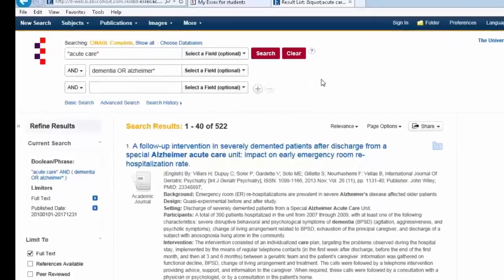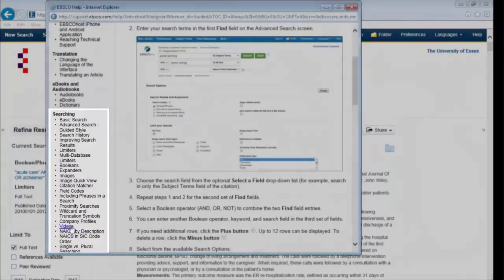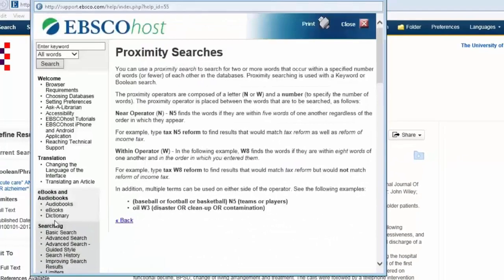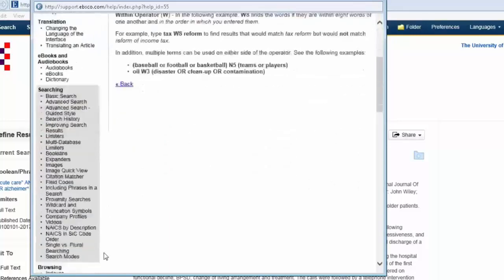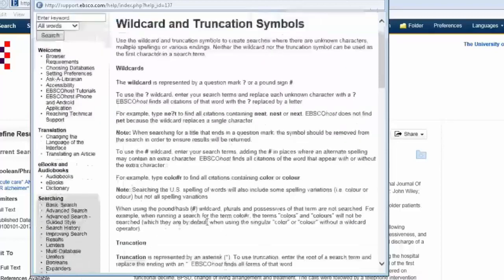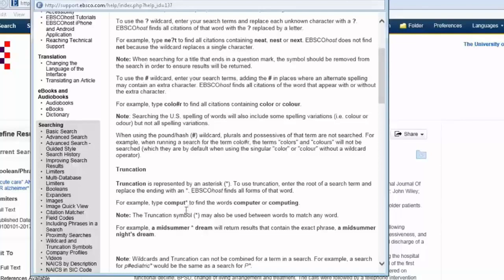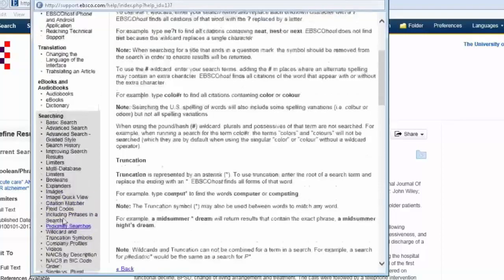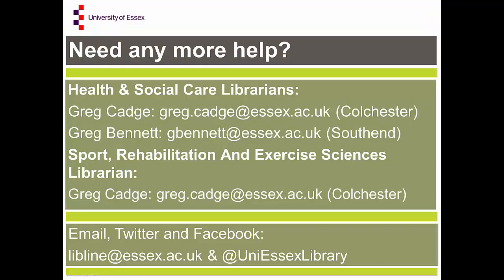CINAHL: Tools and Tips, using wildcards, truncation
How to find tools and tips.